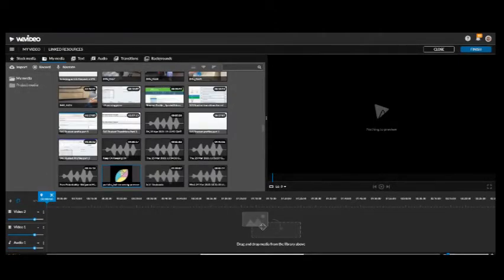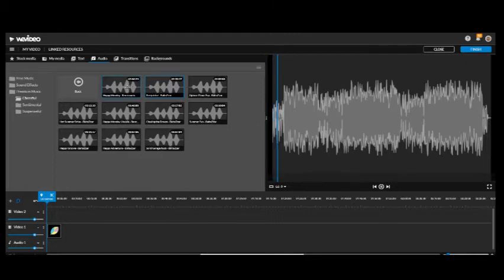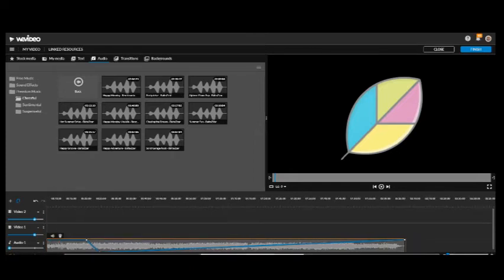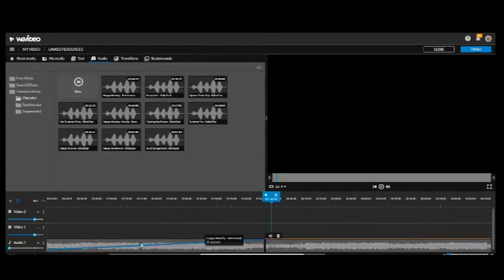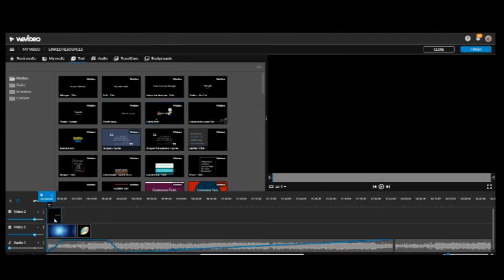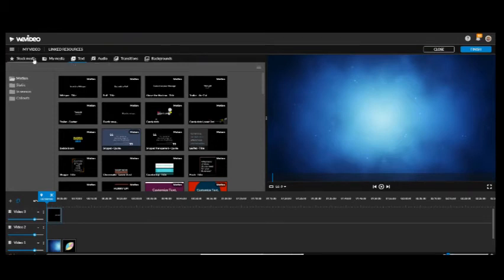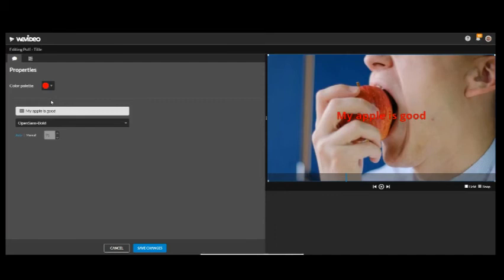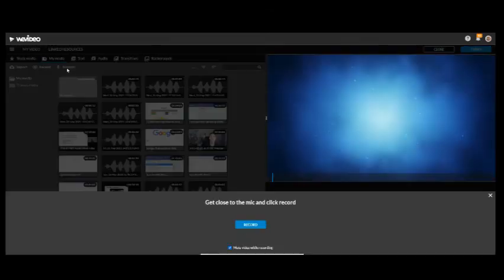WeVideo Basics: Importing and Inserting Content into WeVideo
Watch this video to find out how to import your own content into WeVideo, and how to insert your own content or royalty-free stock video, audio, and image files into WeVideo. You'll also learn some tricks for splicing two audio tracks to make them sound like they are one continuous piece and creating fade in and fade out effects.